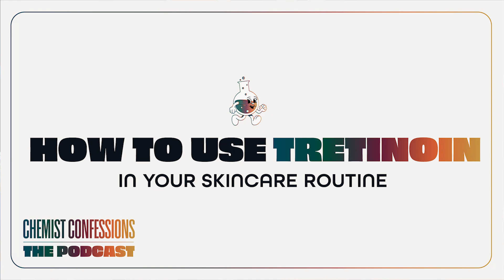Top Tips for Using Tretinoin in Your Routine | Chemist Confessions Highlights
Product Shoutout:
Double Play Retinol

Enrichment Content:
Our Retinol Guide

Leave your question in the comments and it could be featured in our next episode!